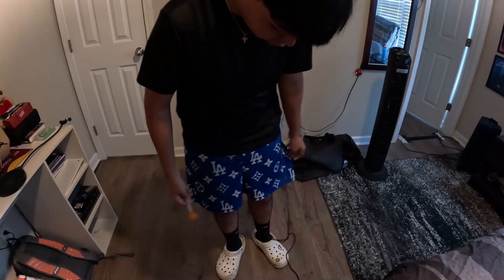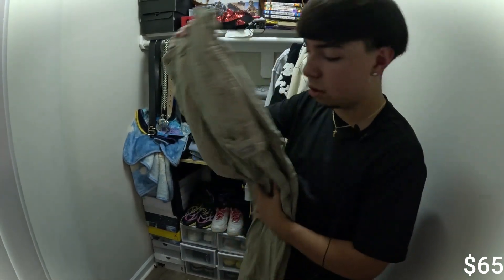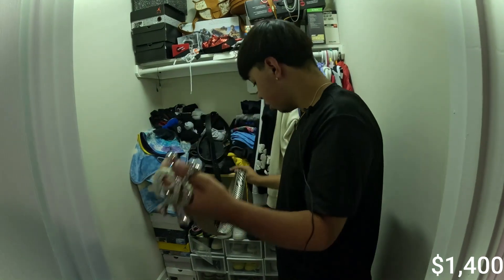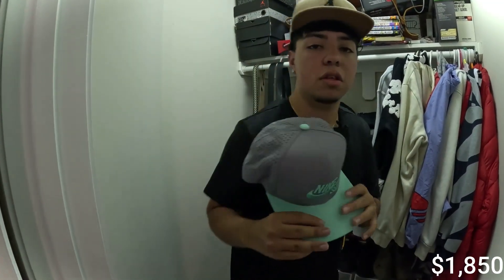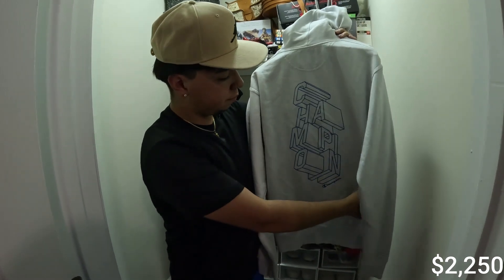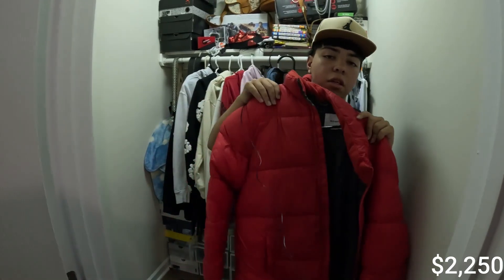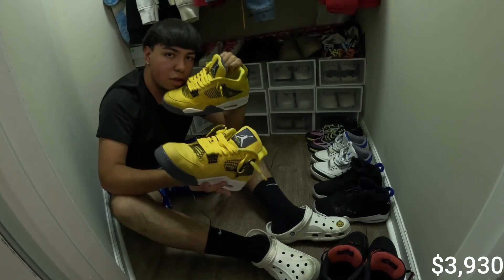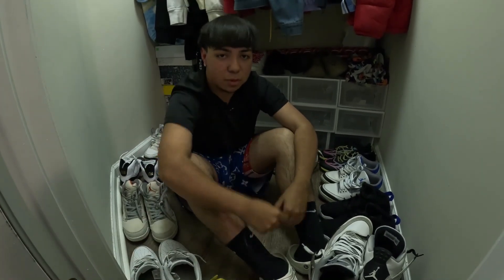THIS IS MY 8K CLOSET TOUR